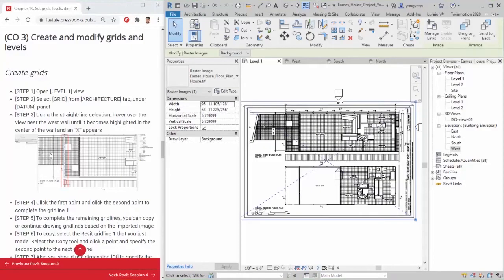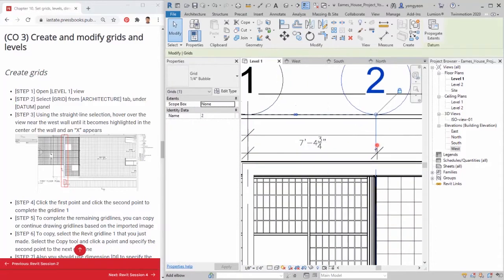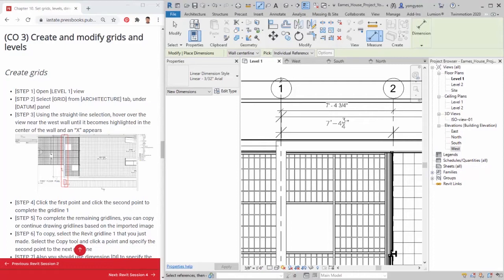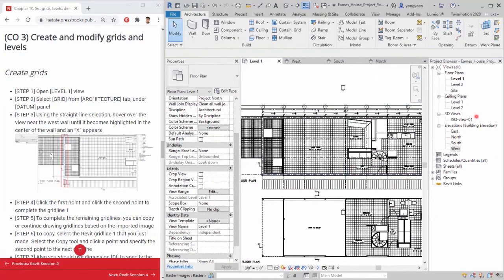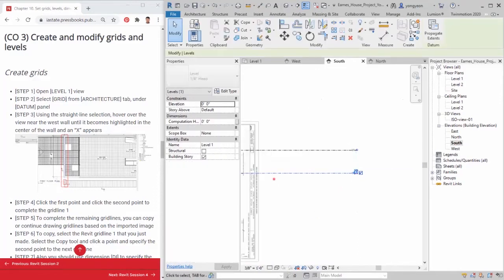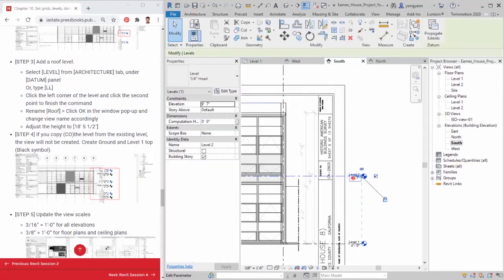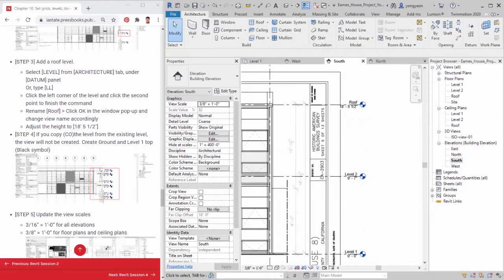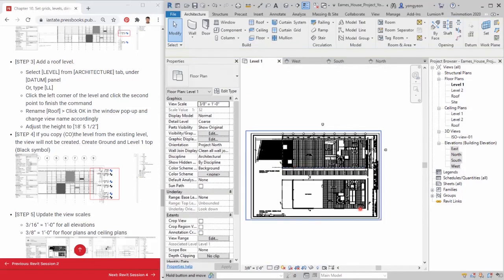10 - Set Grids, Levels, Dimensions, & Columns - CO 3 - Create and modify grids and levels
This tutorial will demonstrate how to create and modify grids and levels in Revit.